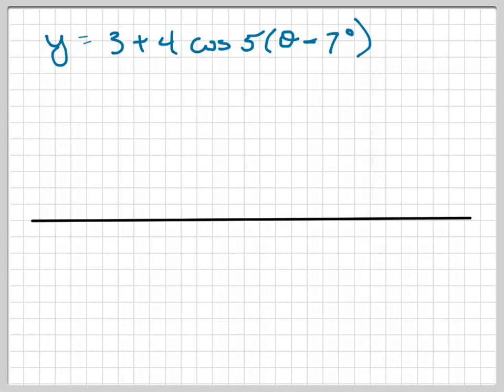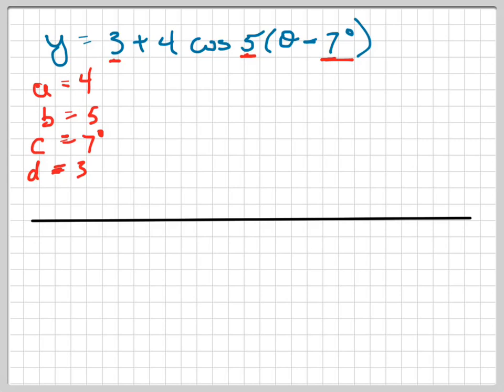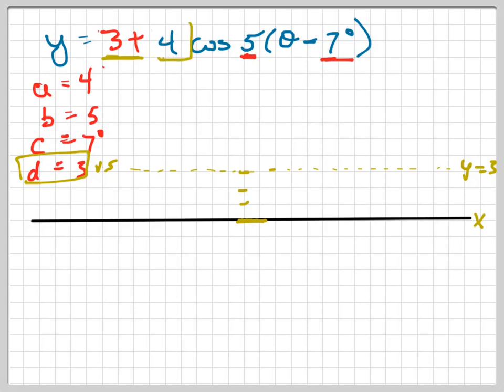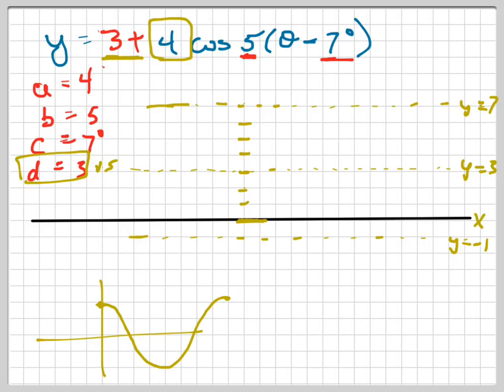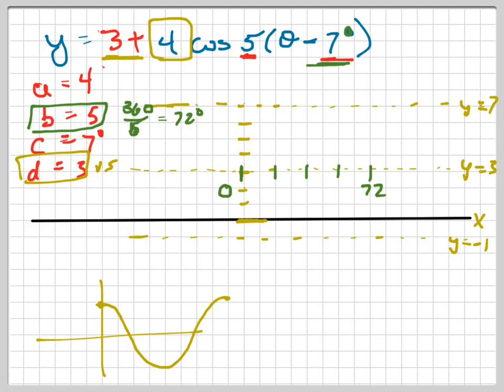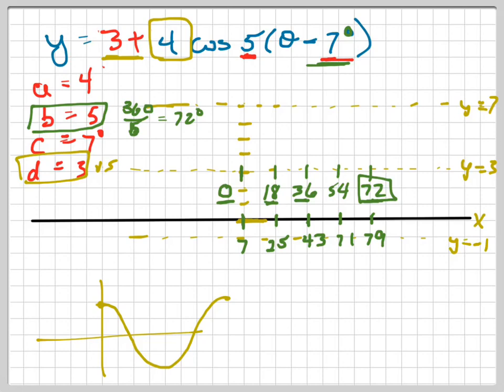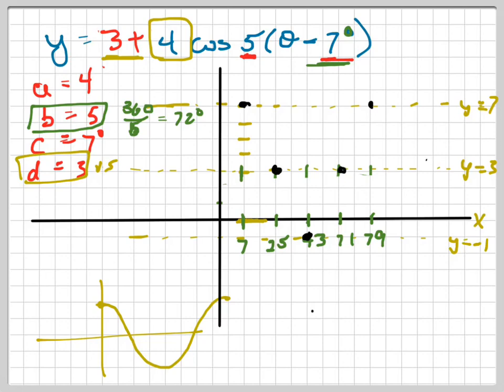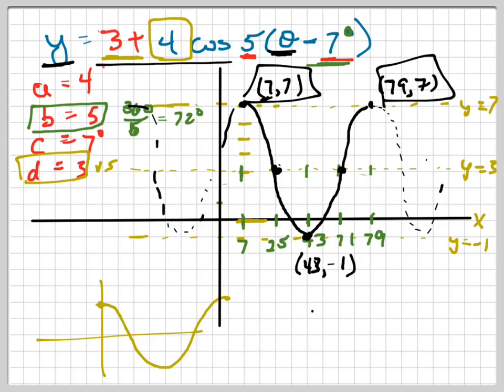Graph y=3+4cos5(θ - 7°)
Graph the cosine curve, using degrees.